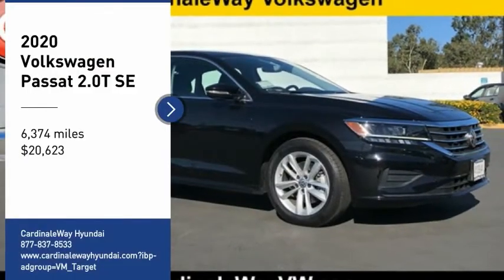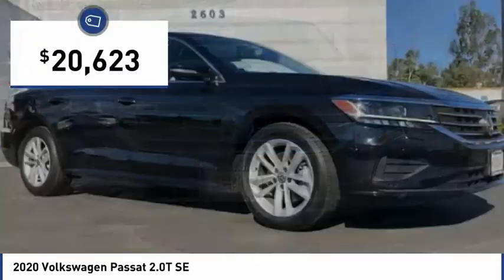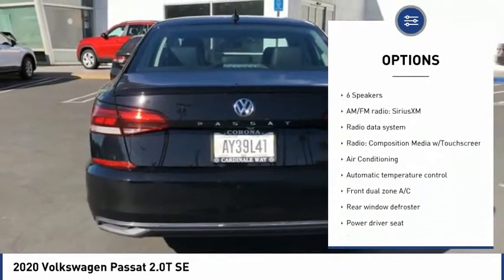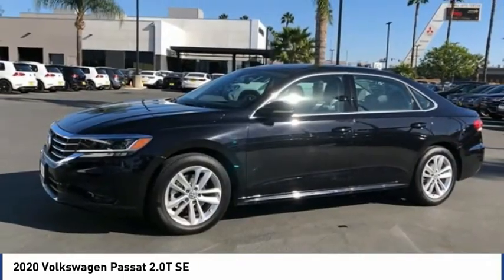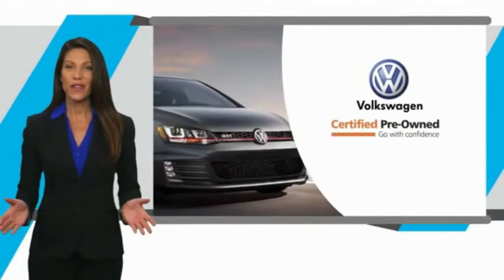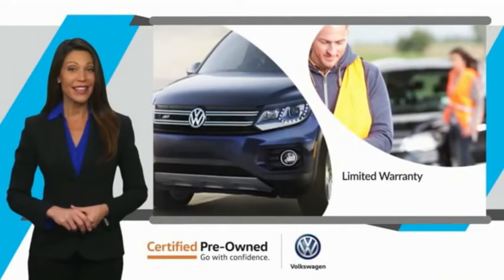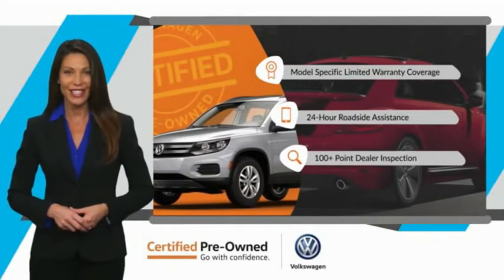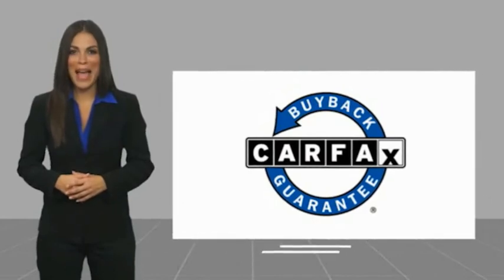2020 Volkswagen Passat 2.0T SE FOR SALE in Corona, CA V9445S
2020 Volkswagen Passat 2.0T SE

CardinaleWay Hyundai
2525 Wardlow Rd

CARFAX One-Owner. Certified. Black 2020 Volkswagen Passat 2.0T SE FWD 6-Speed Automatic with Tiptronic 2.0L I4 TSI Turbocharged CLEAN CARFAX,    MANAGER SPECIAL   , BLUETOOTH, MP3 CAPABLE, REAR VIEW CAMERA, ANDROID/APPLE CAR PLAY,   PREVIOUS SERVICE LOANER  , Passat 2.0T SE.  Recent Arrival! Odometer is 4197 miles below market average! 23/34 City/Highway MPG   Experience the CardinaleWay difference. We develop outstanding relationships were everybody wins. Prices do not include dealer installed Protection Package for  995.00. Proudly serving Inland Empire, Corona, Riverside, Ontario, San Bernardino, Chio, Chino Hills, Norco, Orange County, Yorba Linda 92882.  Vehicle price and availability are subject to change without notice.